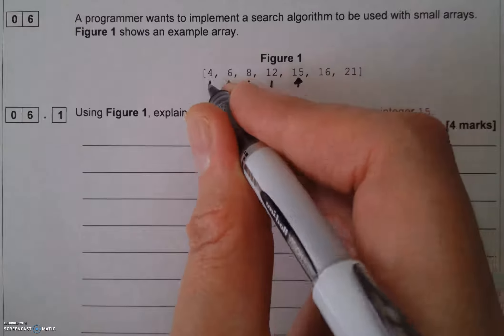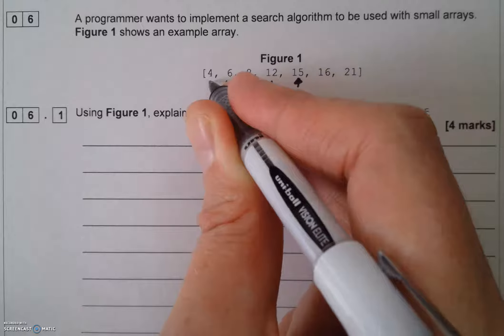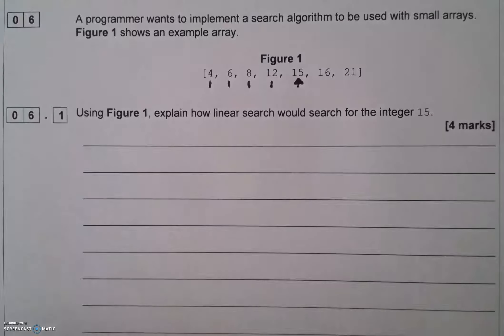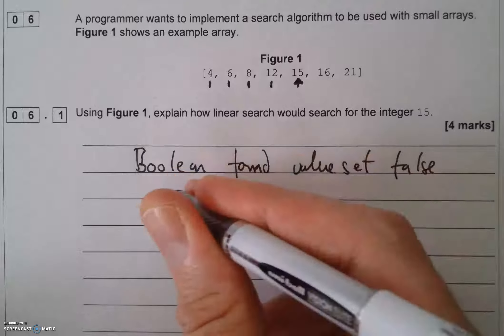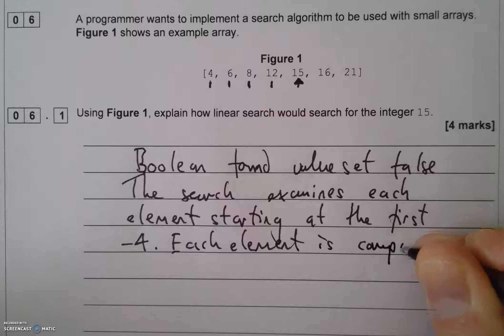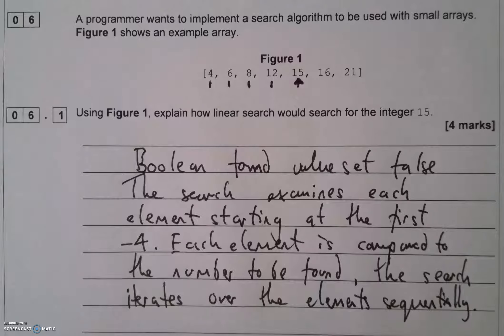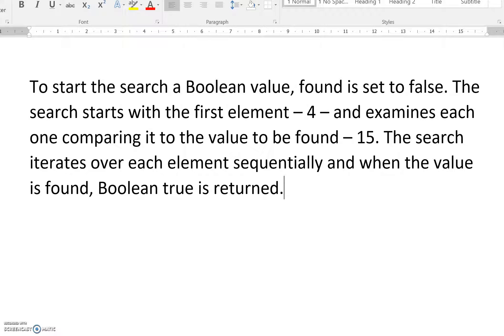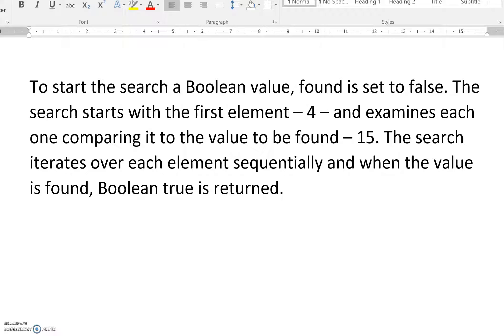Linear search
This video shows how to do a linear search to find a value in an array. The question is from Question 7 of the 2015 Specimen paper -additional.